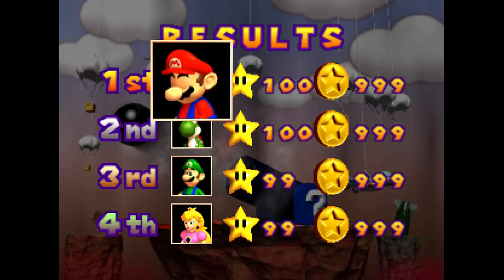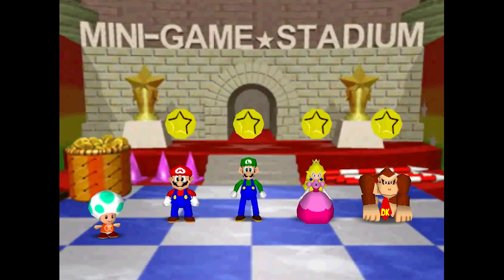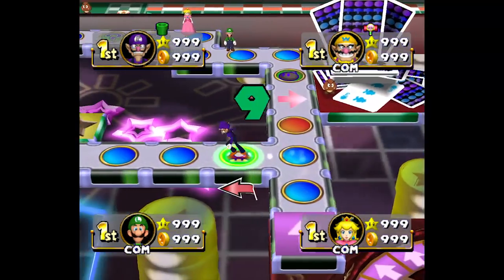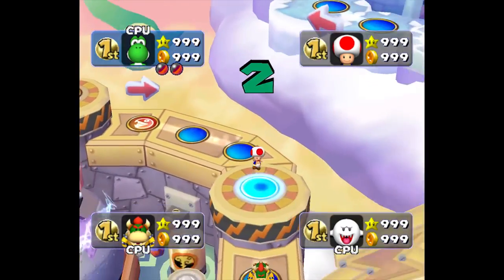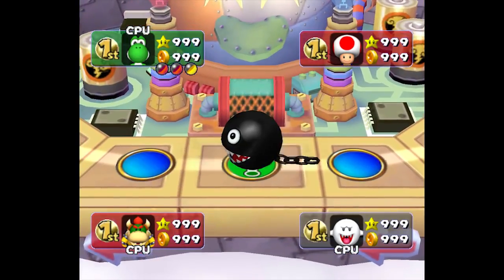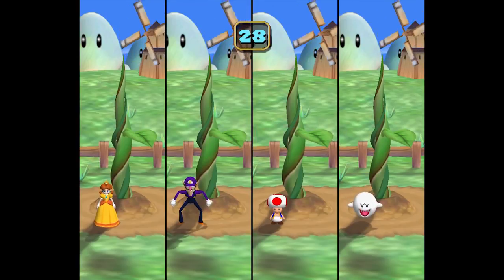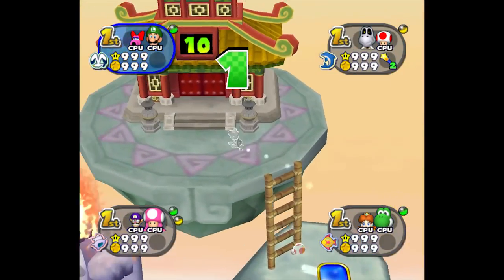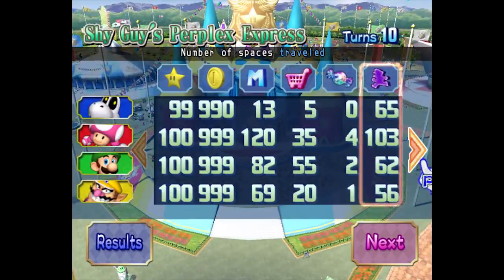2019 Tying a Game in Mario Party 1-8 | Rare Oddities #05